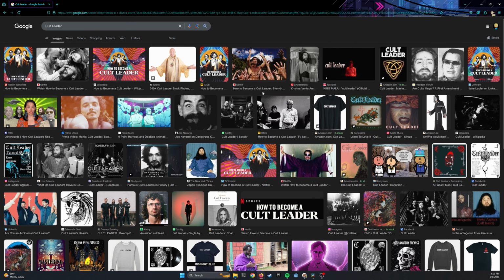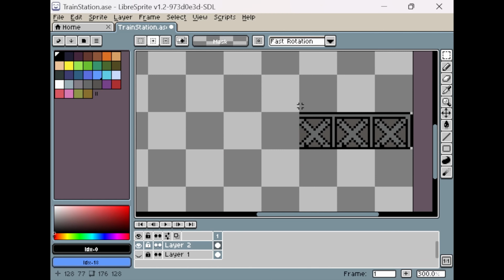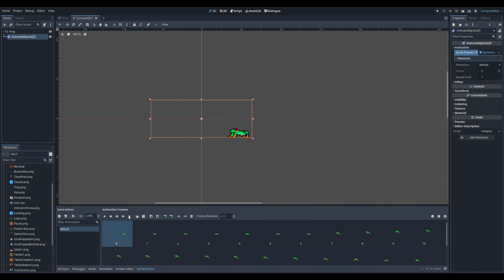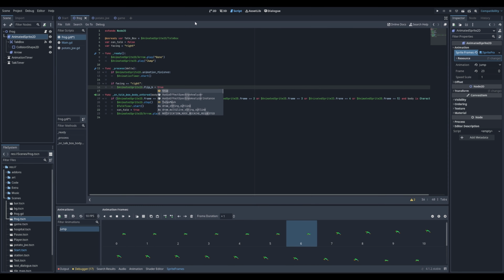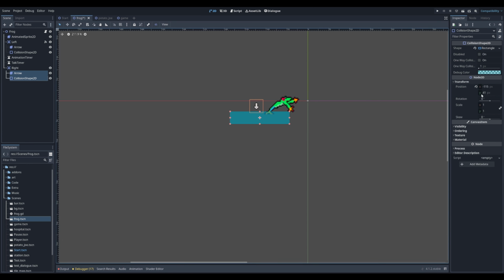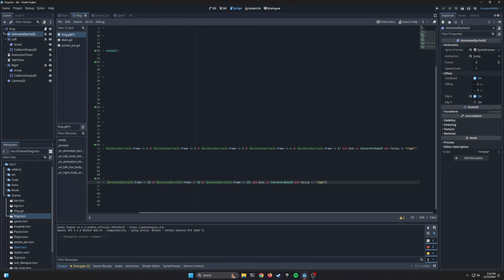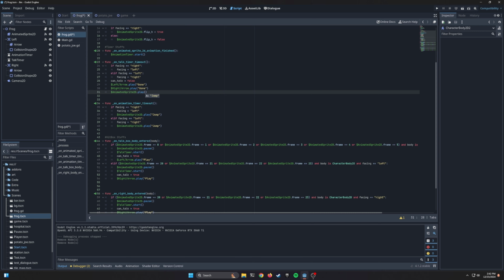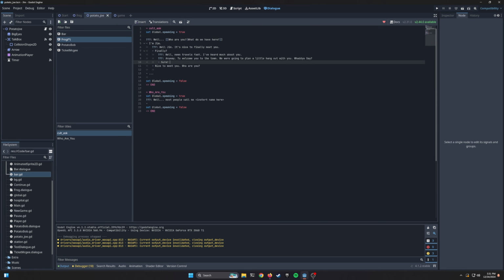How I make Video Game Characters | Devlog 5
Almost all games have characters, some are big, some are small, and some change size, but how do you make one? Well, in today's video I am going to try and show you my process for making a good character for a video game by creating a whole new character for my game.

DISCORD LINK HAS BEEN MOVED TO MY ITCH.IO PAGE TO AVOID BOTS.

Steps to make a Character:

1. Start with the art. get some nice references, and take your time on it. If there is also a building or other place for the character to go, make that too

2. Make the base of the character work in game. Start by implementing the art, then the hitboxes, then the logic for the character movement

3. add personality and depth to the character. Write a script that makes the player interested in the character.

4. add any cutscenes and other tidbits to the character that liven it up